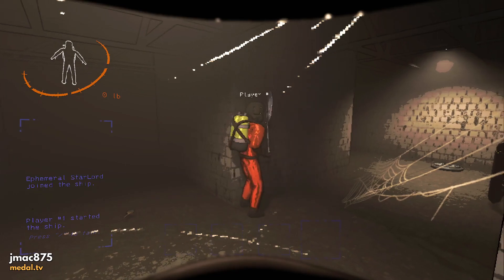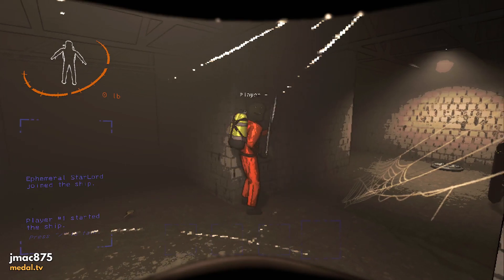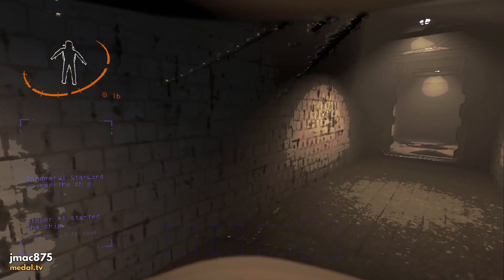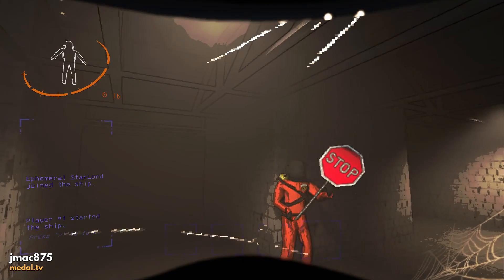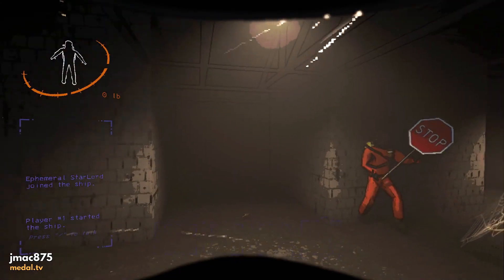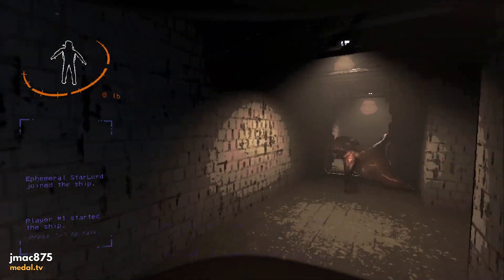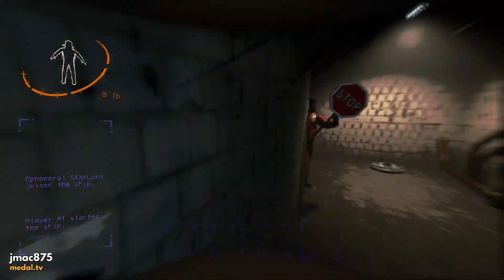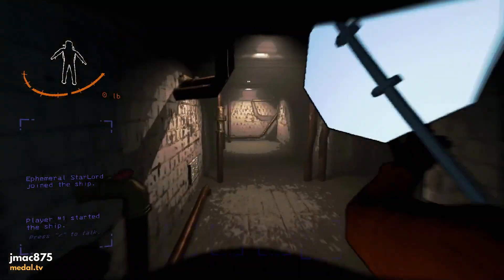"I have superior movement" (Lethal Company)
He indeed did NOT have it...
Featuring: Doomer (AKA Michael)
Mod: Skinwalkers